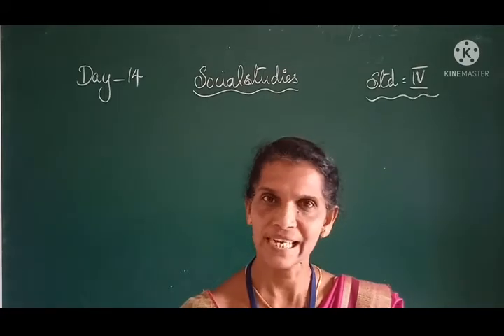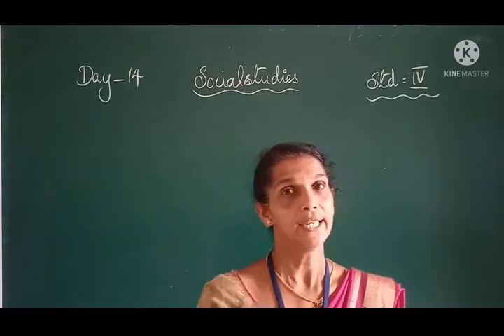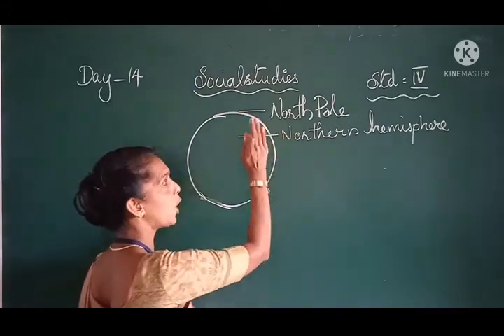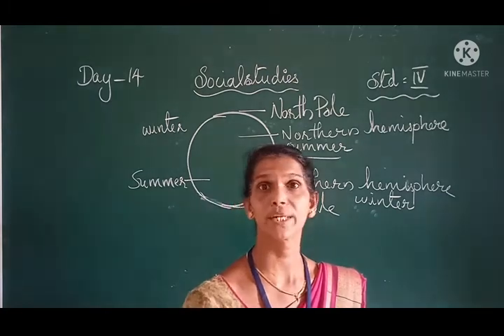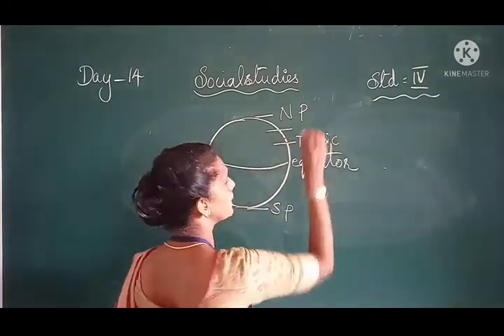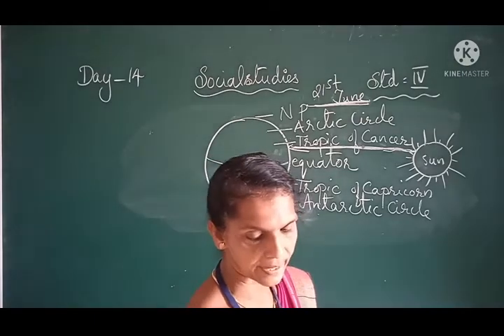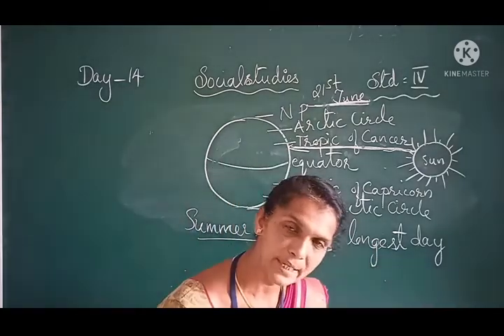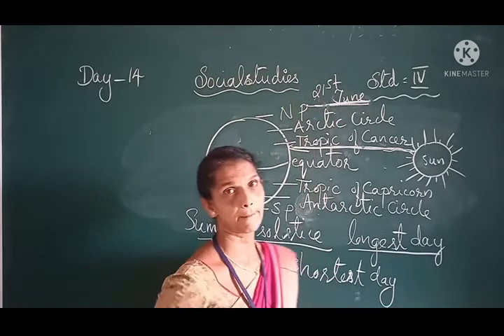DAY 14 SS CLASS IV